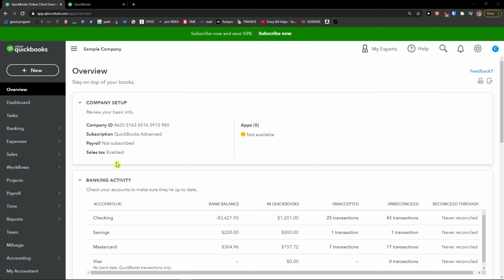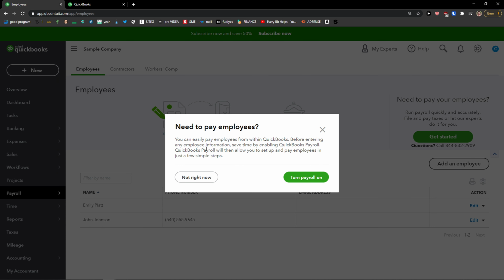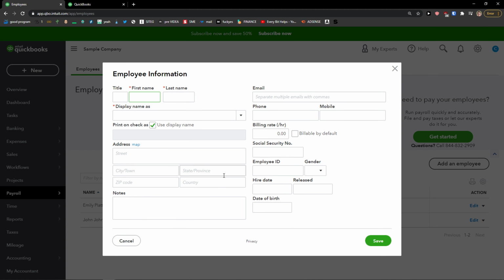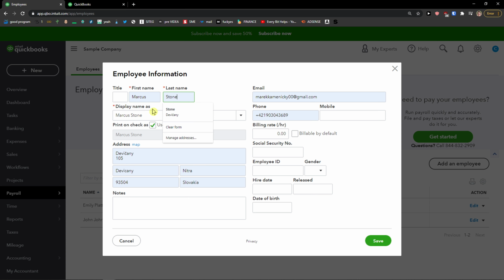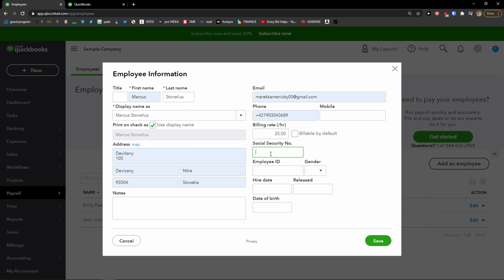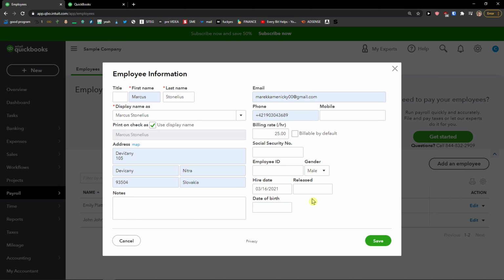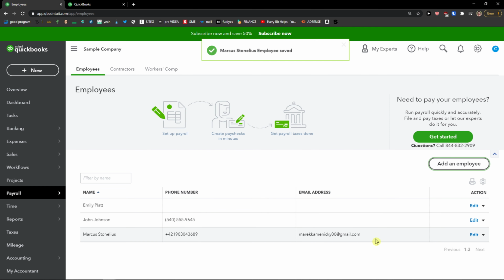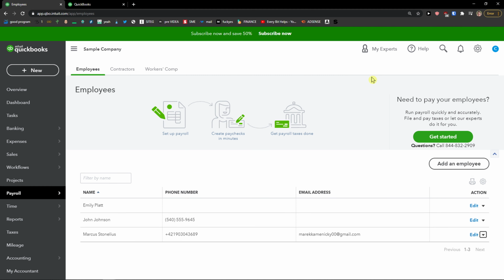How To Add Employee In Quickbooks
- In this video you will find out How To Add Employee In Quickbooks

GET AMAZING FREE Tools For Your Youtube Channel To Get More Views:
Tubebuddy (For GROWTH on Youtube):